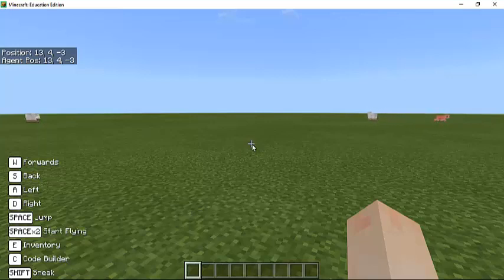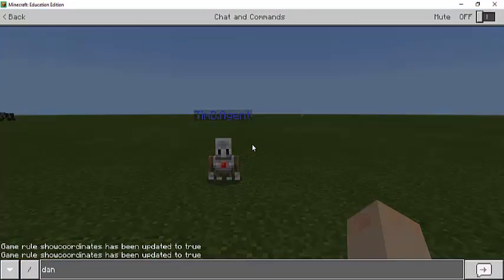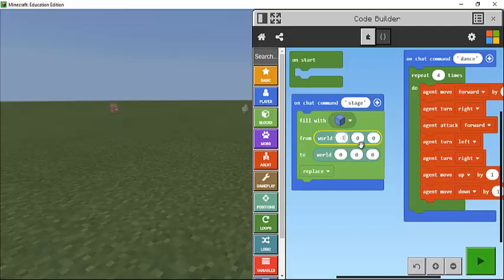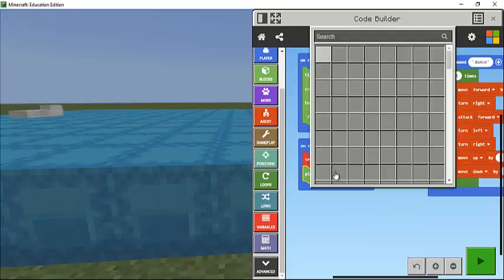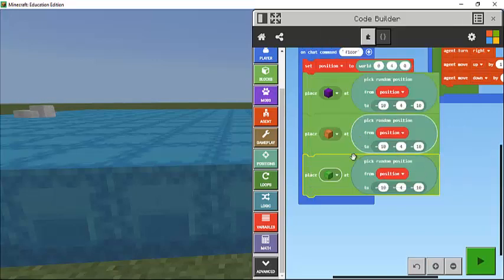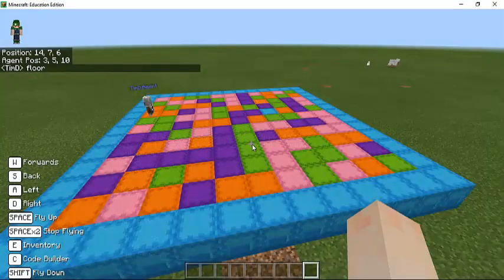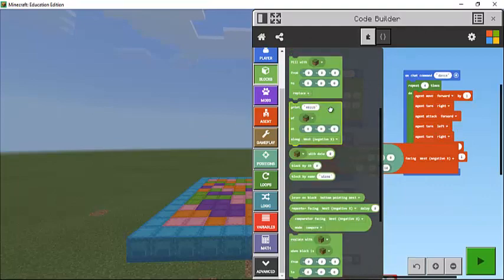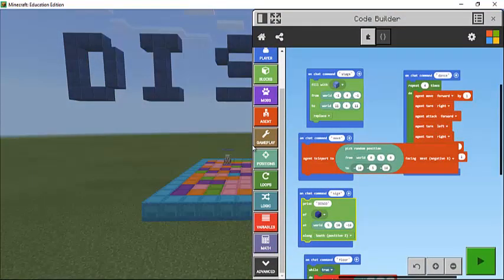Minecraft - Disco Agent